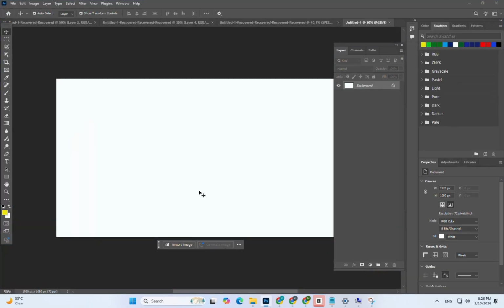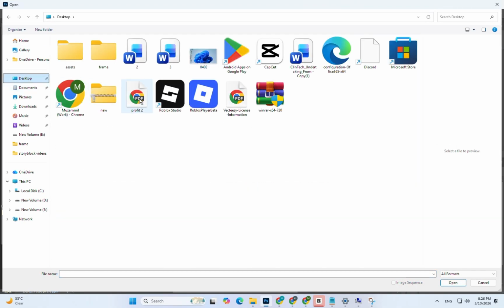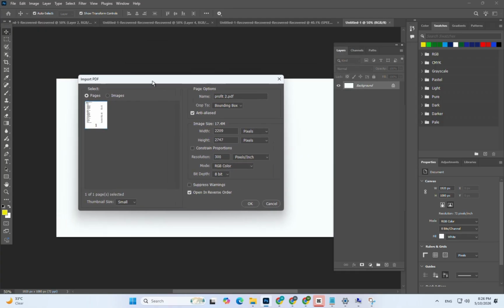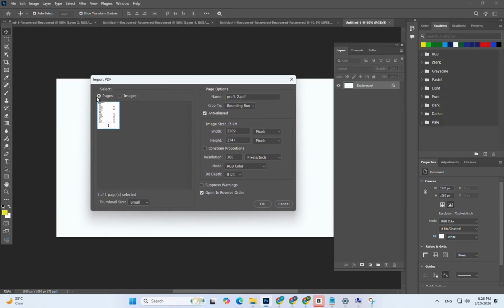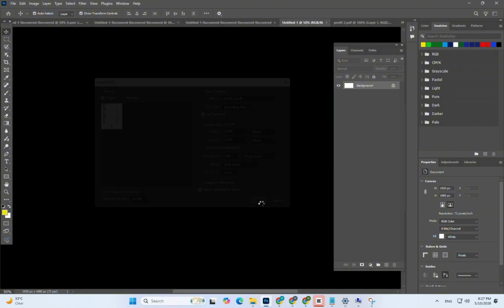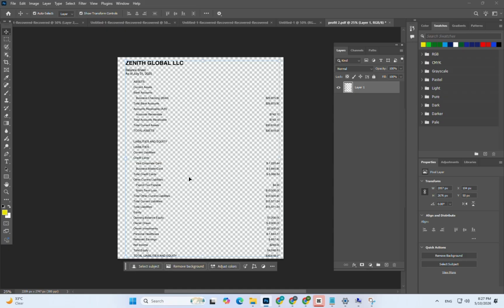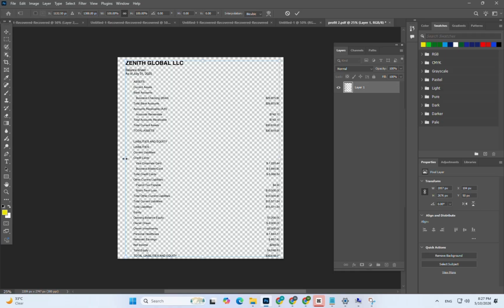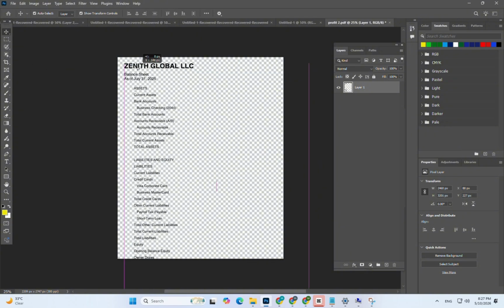How To Open & Import PDF Files in Adobe Photoshop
Want to open a PDF file inside Photoshop? In this video, I’ll show you how to quickly import PDF files into Adobe Photoshop and edit them easily. You’ll learn how to open PDF pages or images and convert them into editable layers. Perfect for beginners using Photoshop on PC or laptop.